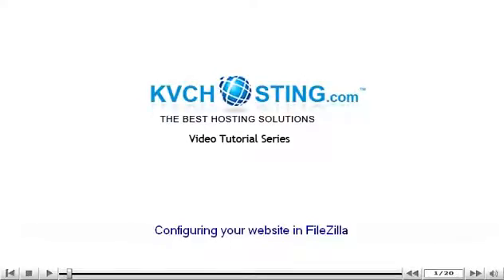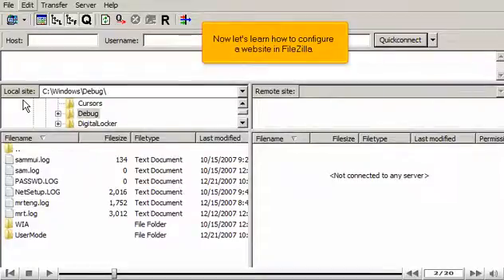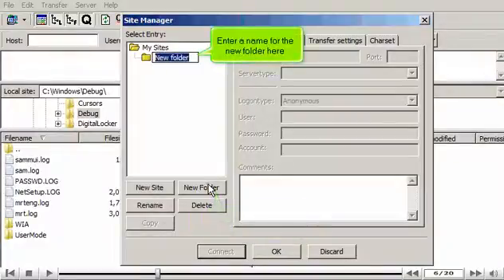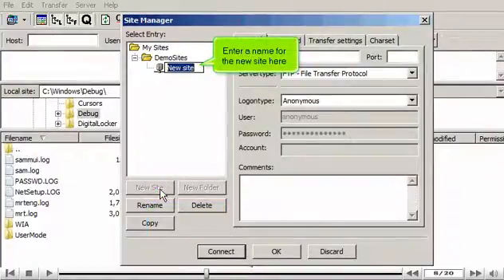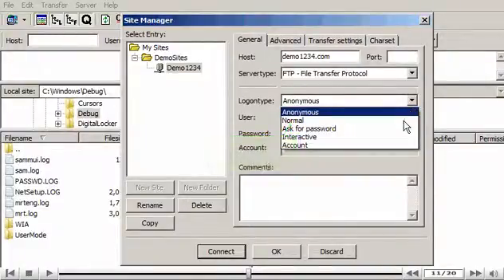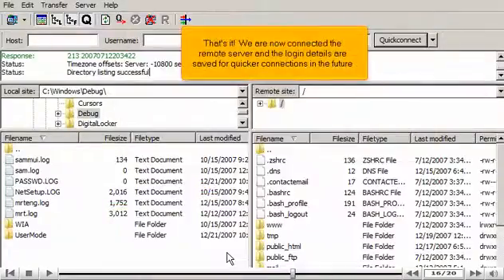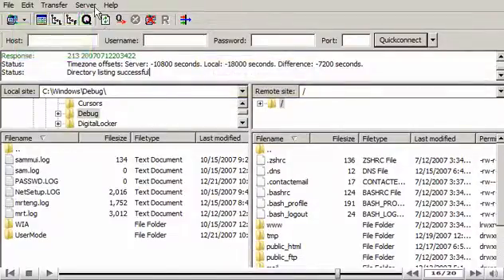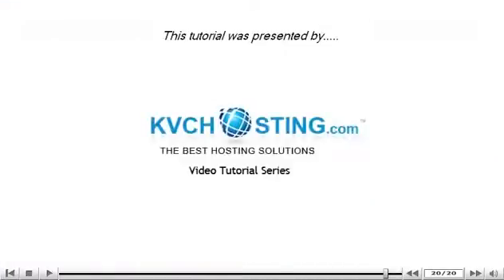Configuring your website in FileZilla - FTP Tutorials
Configuring your website in FileZilla
• You need to run FileZilla on your computer.
• Click on File option in menu and select site manager tab. Click on New Folder option. Enter a name for new folder.
• Click on New Site option. Enter a name for New Site.
• Enter the name of host, port and server type. In log on type, click on the �Normal� option. Enter user name and password. Click on connect button. Connections to remote server are made and login details are saved.
• You can disconnect from server by clicking on Server tab and selecting �Disconnect� option.